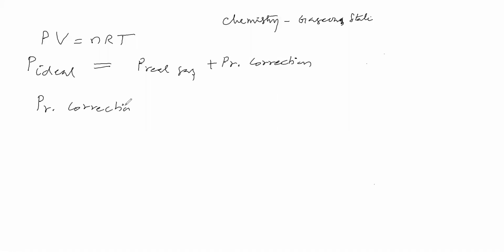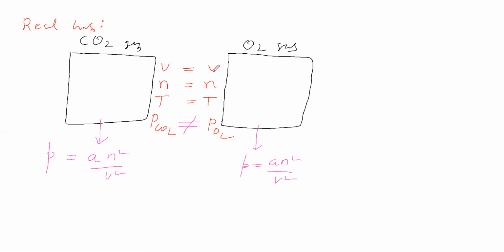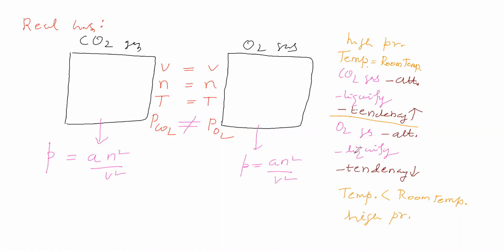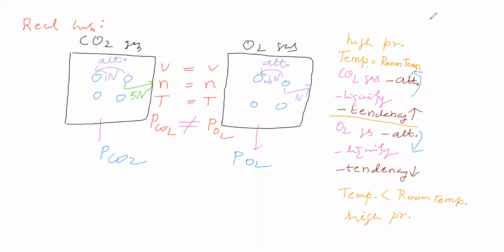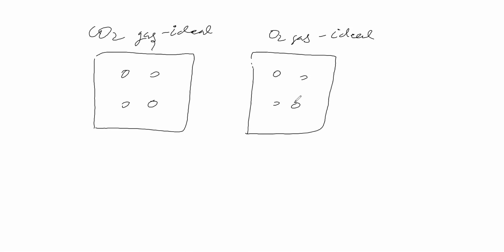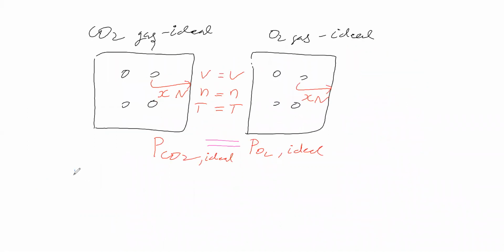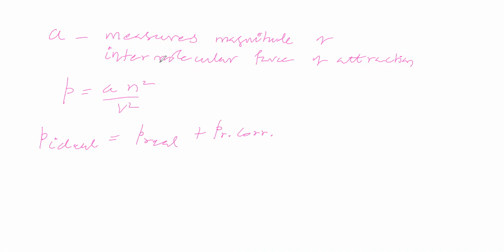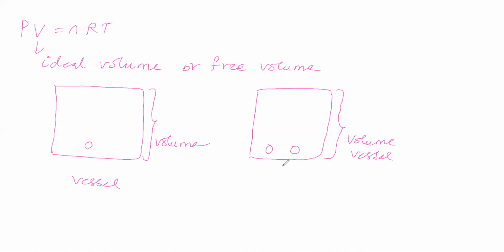gaseous state part 17 for class 11 jee & neet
Pressure correction - Vander walls constant (a) - measures intermolecular force of attraction